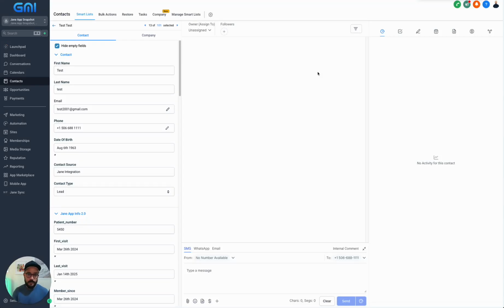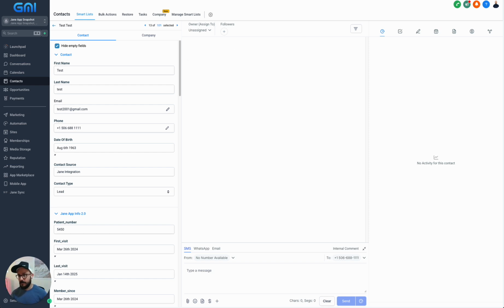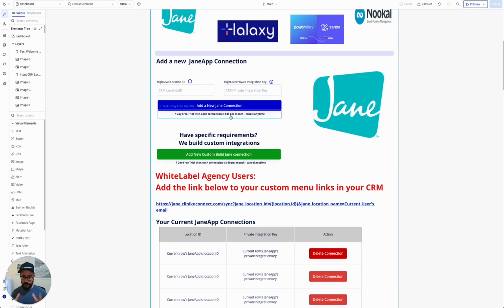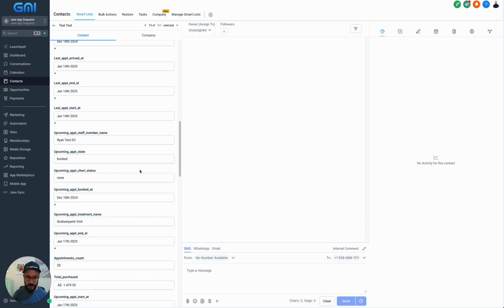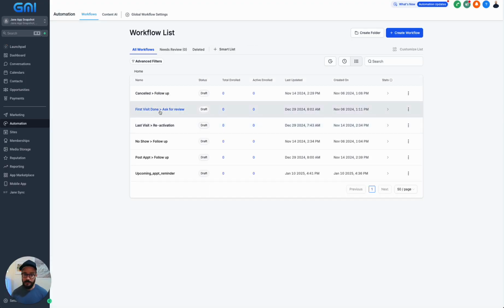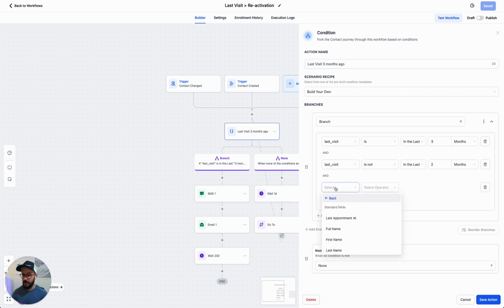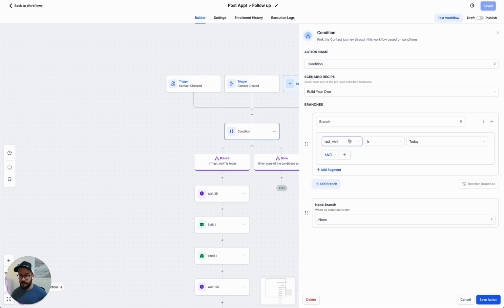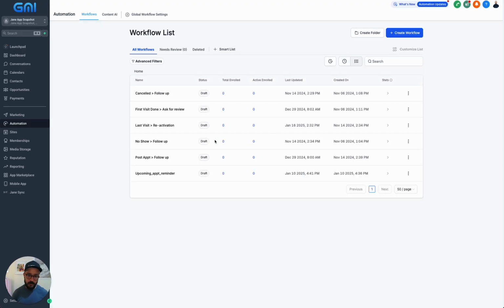📈 How to Integrate JaneApp with GHL for Seamless Automation!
Hey everyone! 👋

In this video, I’ll walk you through the process of integrating JaneApp with GHL (GoHighLevel) to take your automation to the next level. 🚀

Here’s what you’ll learn:
✅ How to connect your Jane and GHL accounts effortlessly
✅ Setting up automations to streamline your workflow
✅ Fetching and managing data for maximum efficiency

Whether you’re looking to save time, reduce manual tasks, or improve your workflow, this step-by-step guide will help you get started.

👉 No action is needed right now—just sit back, watch, and learn how to make the most of this powerful integration.

If you have any questions or need help, drop them in the comments below!